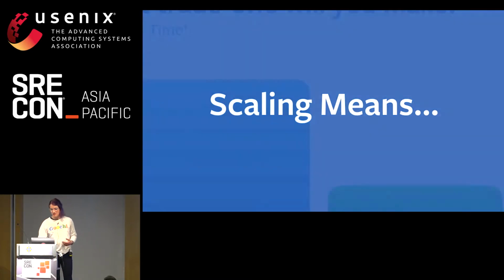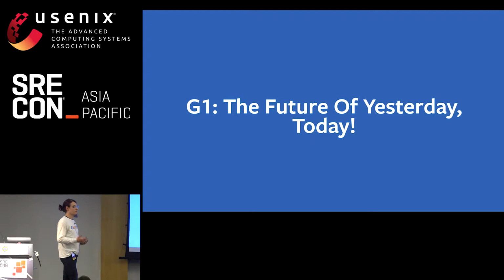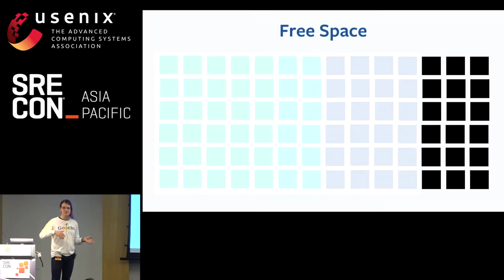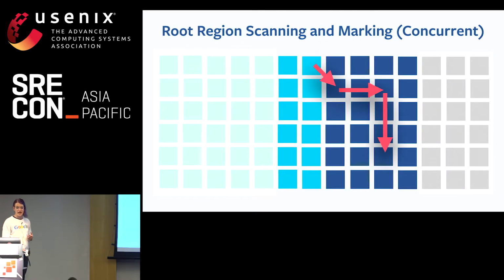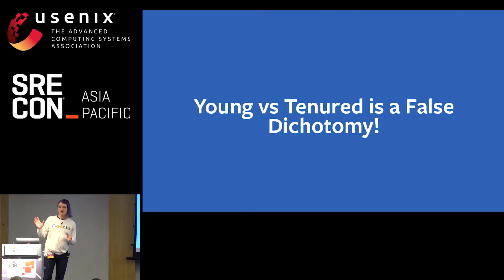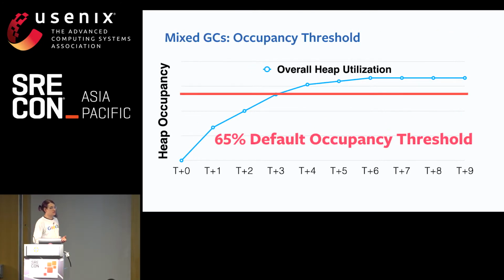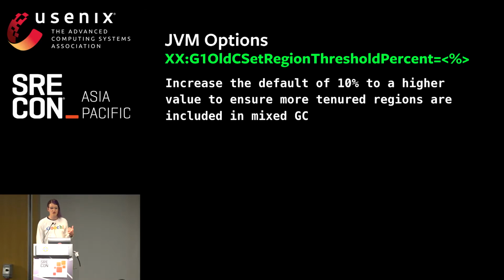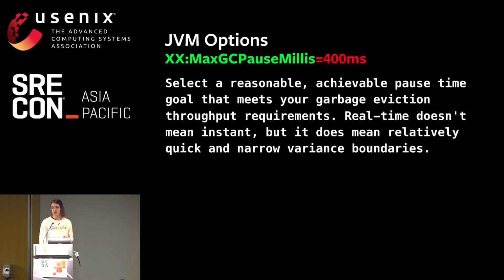SREcon19 Asia/Pacific - Tuning Java's G1 Garbage Collector for Realtime Services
Andi Chalfant, Facebook, Inc

Java's G1 Garbage Collector is here, and will be replacing Concurrent Mark and Sweep as the new default for JDK10 and later. The G1 collector is a pure stop-the-world collector, and for services with hard and fast latency constraints the premise of a pure stop the world collector can seem daunting. Understanding how the collector works and being able to measure your service workload are crucial to effectively tuning the G1 collector. With the right settings, the G1 collector can work effectively for realtime applications, even on very large heaps. This talk discusses how the G1 collector works, measuring G1's performance, and tuning ergonomics with a focus on latency sensitive services.